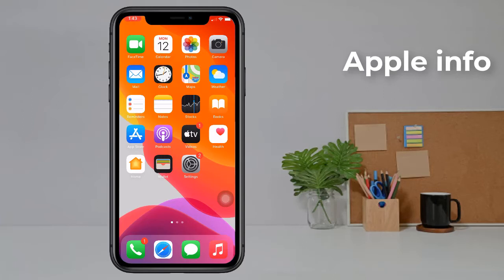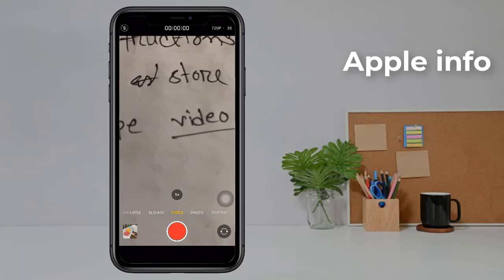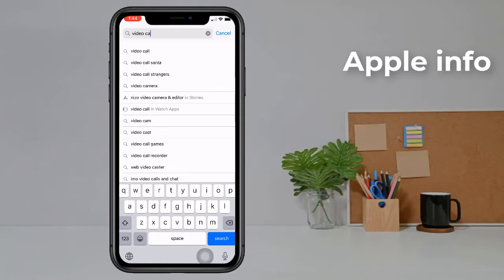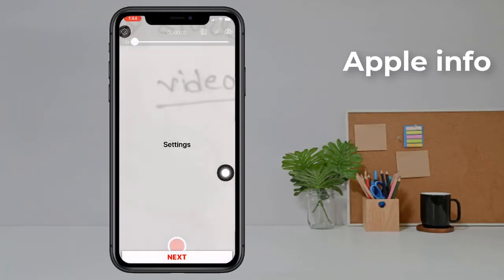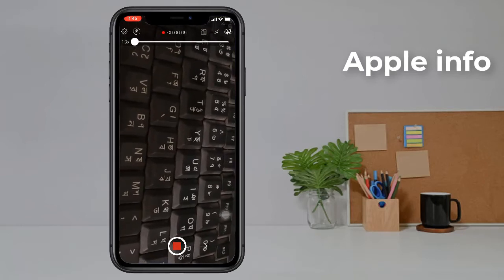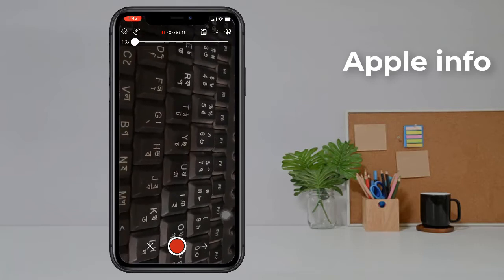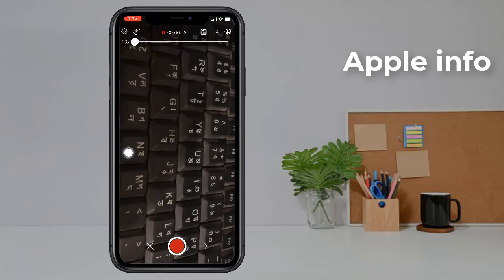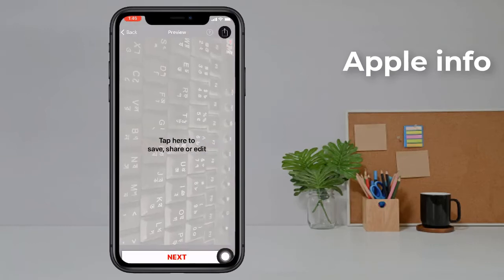How to pause Video While Recording iPhone | Video Record Pause/Resume iPhone 5,6,7,8,X,11|Apple info